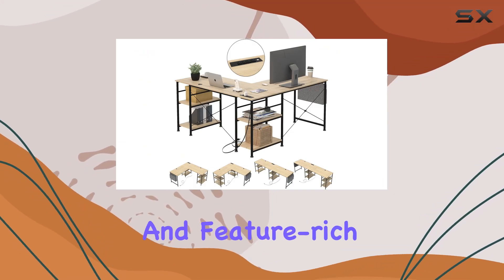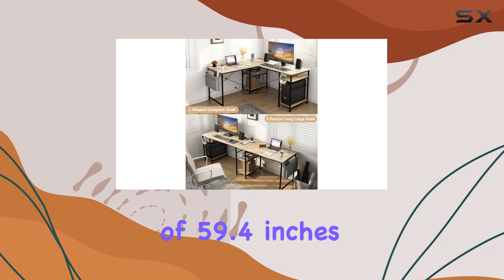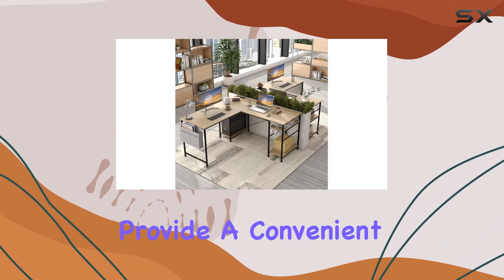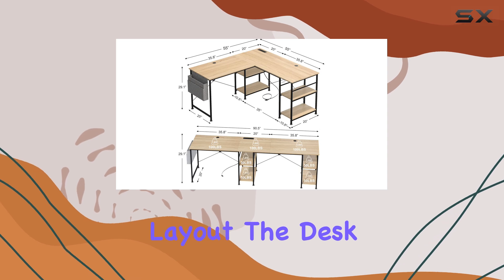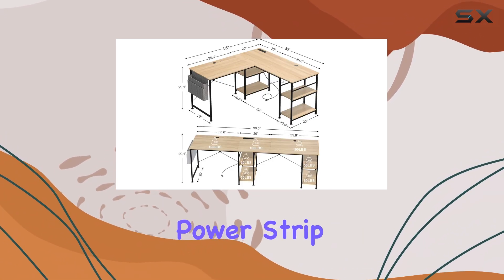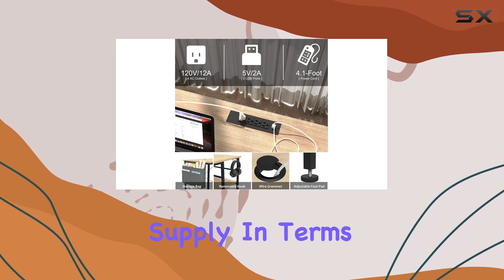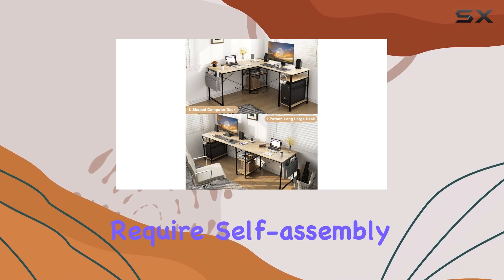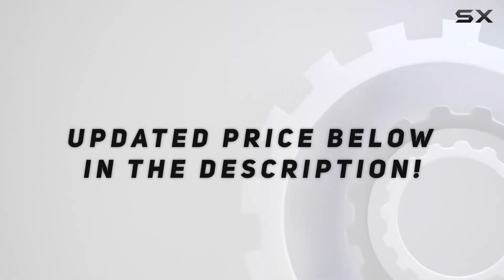Things that we mentioned in this video:Tbfit L Shaped Desk with : B09BC4GZDL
TBFit L-Shaped Desk: The Best Desk For Your Home Office?

0:00 Intro
0:07 Review

Things that we mentioned in this video:
Tbfit L Shaped Desk with : B09BC4GZDL